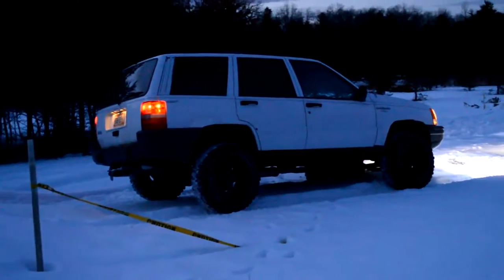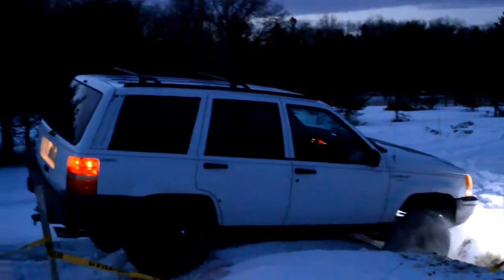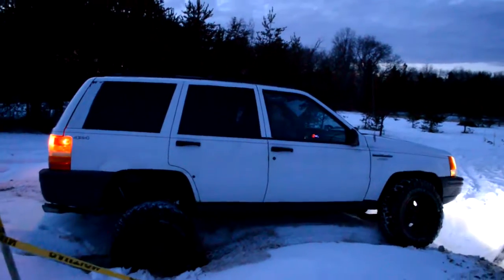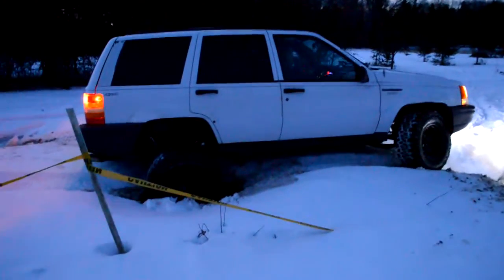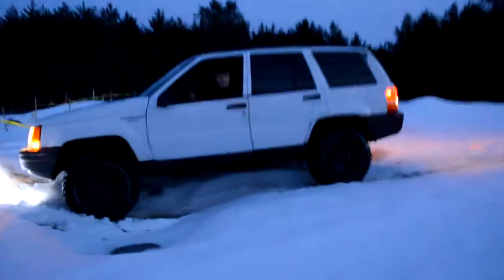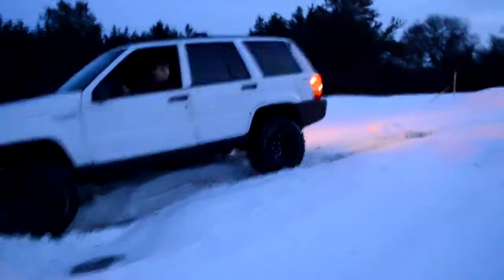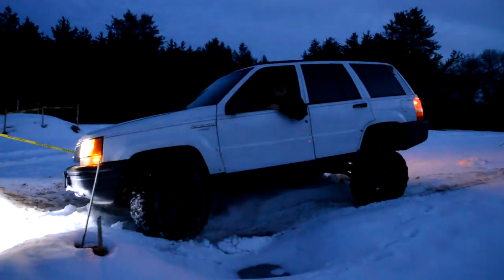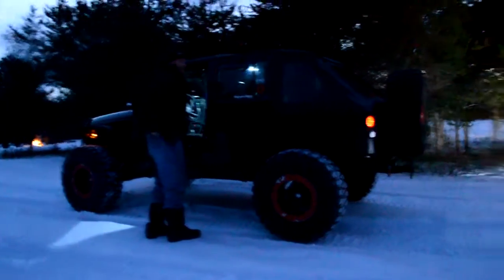Perry Doing Some Jeep Stuff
Perry doing a little bit of Jeep stuff.